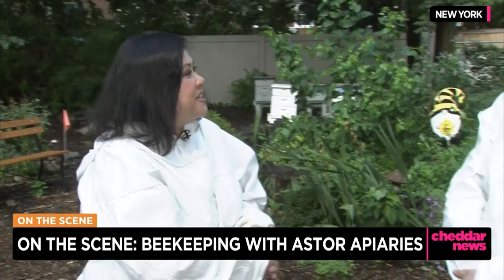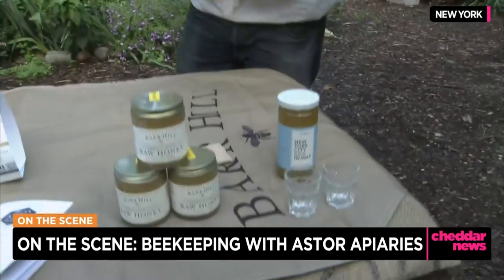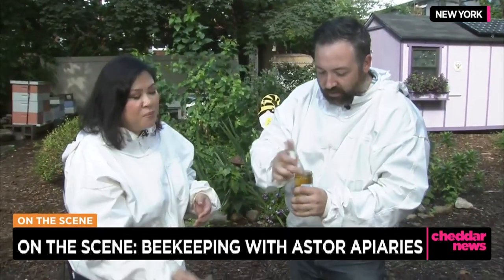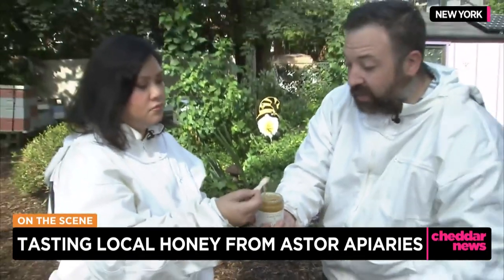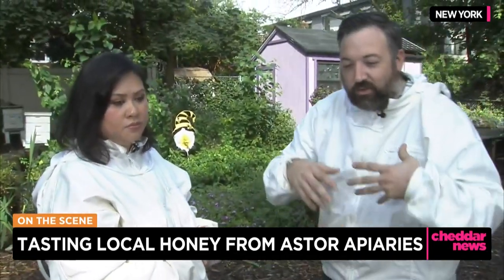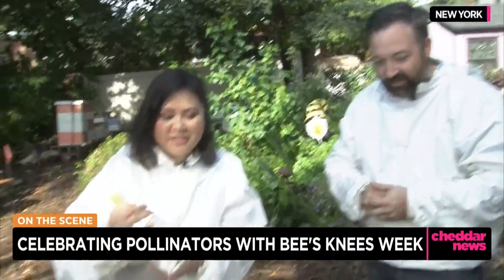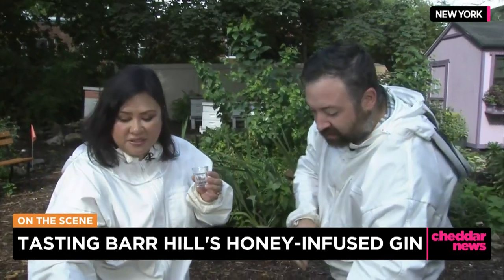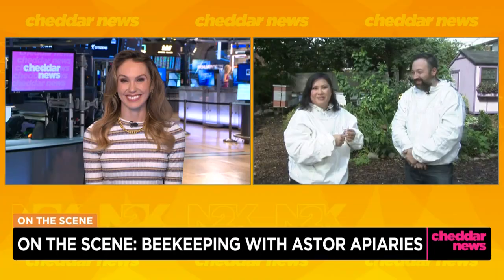Cheddar News - Everything You Wanted to Know About Honey From Astor Apiaries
Astor Apiaries' Nick Hoefly is an expert on honey bees and, of course, honey. Cheddar News' Michelle Castillo checked out the hives to learn everything you ever wanted to know about honey ahead of Bee's Knees Week.